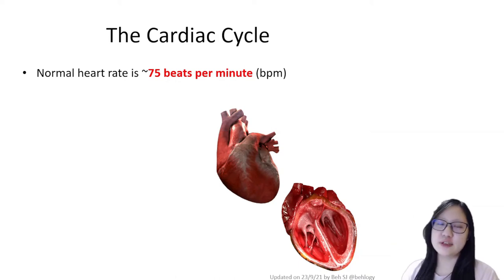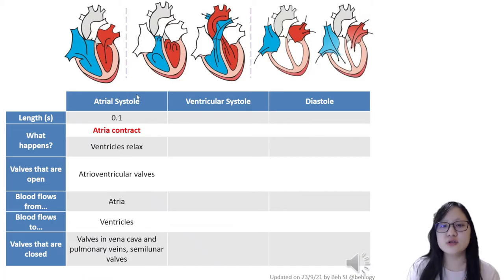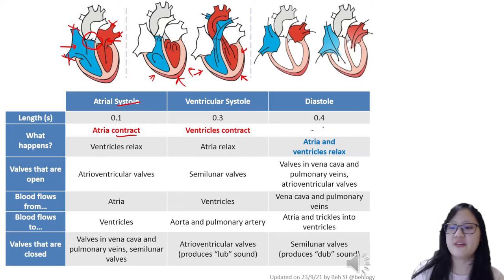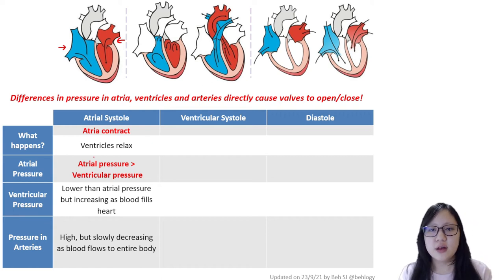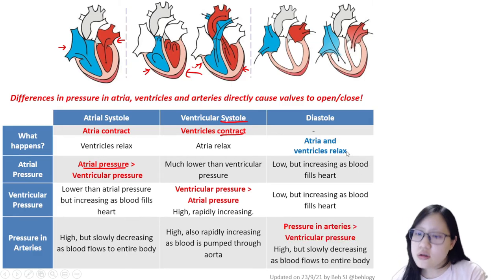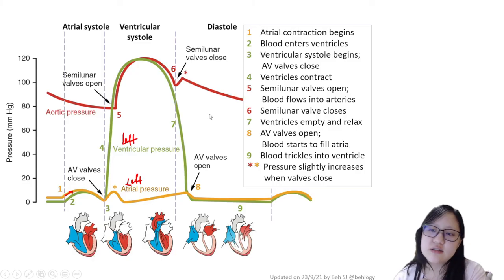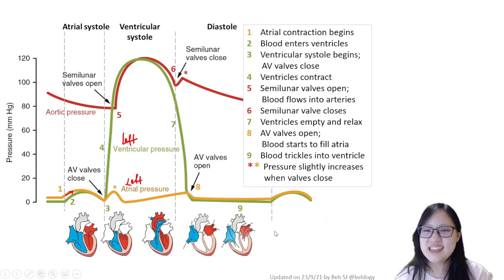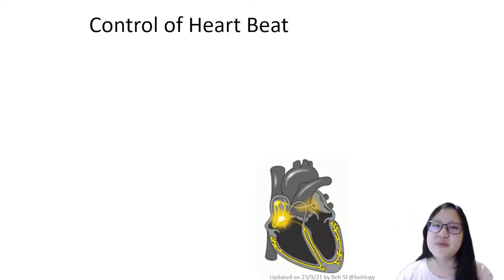Chapter 8.3b - The Cardiac Cycle | Cambridge A-Level 9700 Biology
9700 AS Biology

Cambridge A-Level Biology notes, worksheets, topical past papers, videos without ads, and other resources can be now be purchased by *chapter*

- 100 MCQs and answers for AS Biology chapters